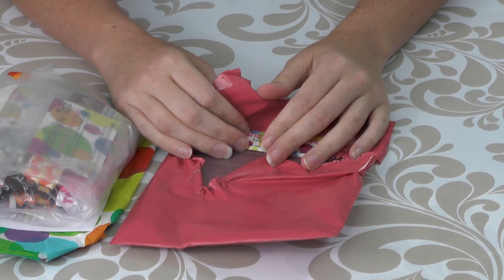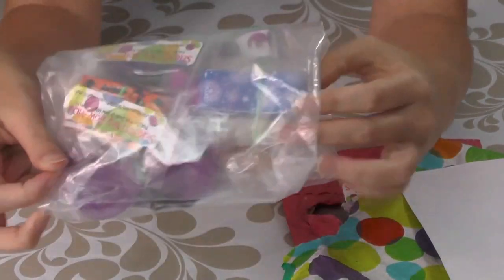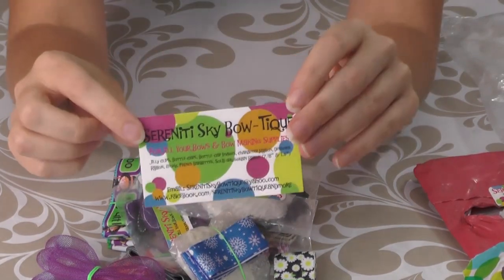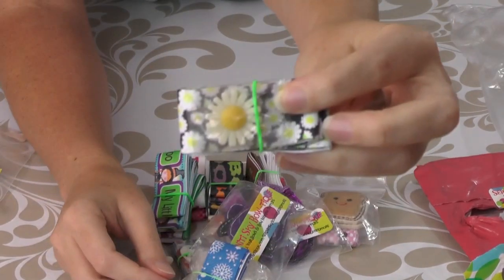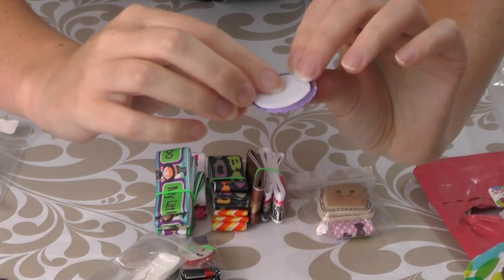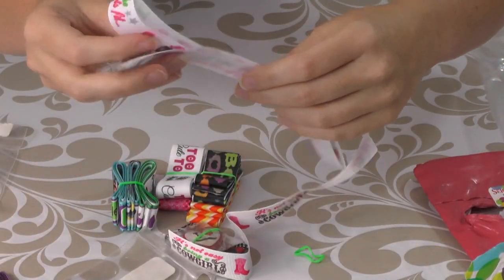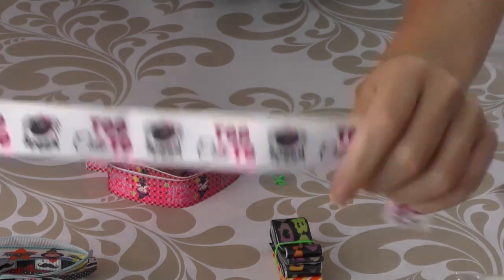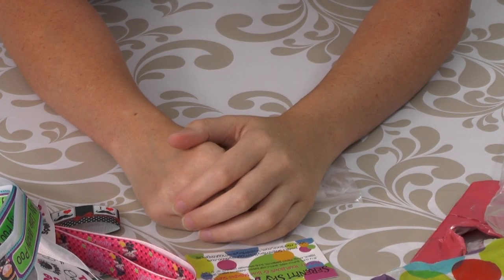What's in the "surprise" package? I got some new craft goodies. Come see what's inside!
Serenity Sky Bowtique sent me this awesome little gift package! How sweet is this?

Y'all visit her page and see if there is something you like!